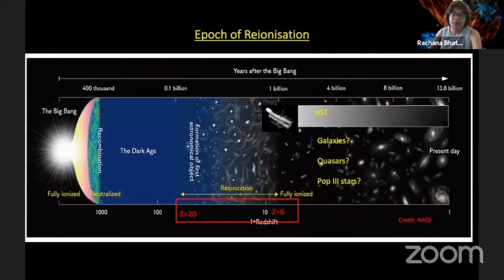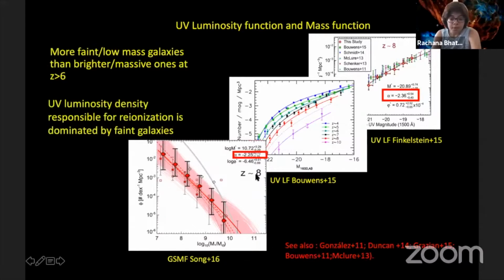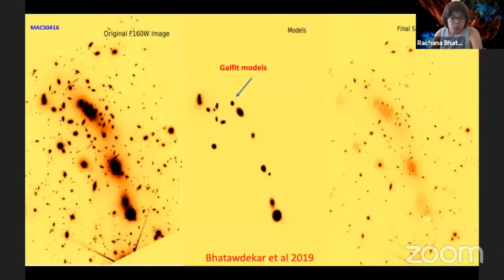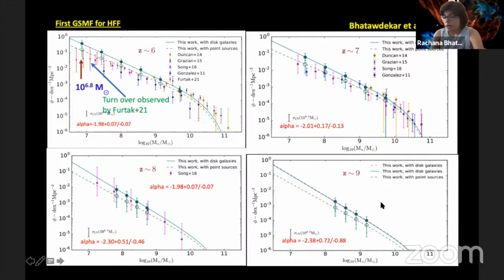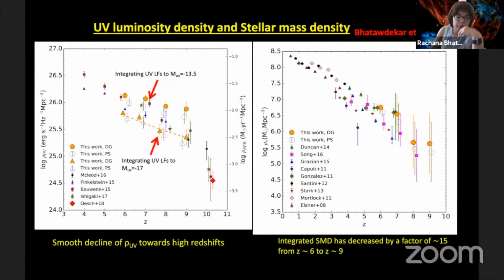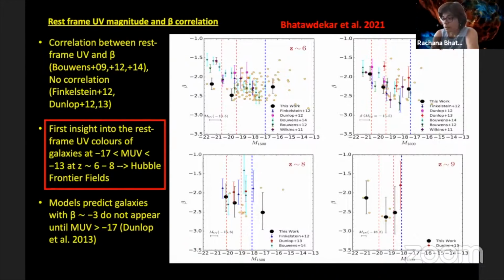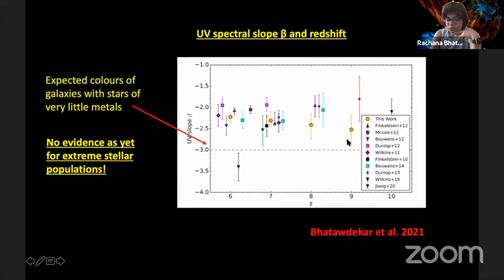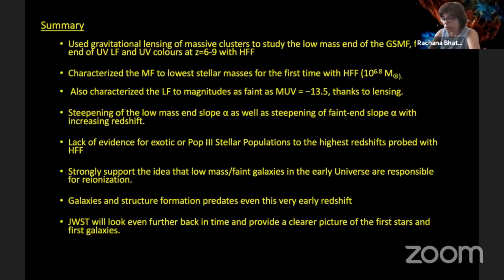SAZERAC 2021 | 4A | Rachana Bhatawdekar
Studying the faint galaxies in the epoch of reionisation

Rachana Bhatawdekar
European Space Agency (ESA ESTEC)

The epoch of reionisation when the Universe transformed from a neutral state to an ionised state in an important phase change in the history of our Universe. But what were the first luminous sources responsible for this phase change and when exactly did they form? These are some of the major unanswered questions in extragalactic astronomy. The James Webb Space Telescope (JWST) will be launched in 2021 and will search for the First Light objects in the redshift range of z = 10 − 15. Observing these galaxies will be routine with JWST, however, until then, our best chance to study these systems is through deep observations of lensing clusters with the Hubble Space Telescope (HST) by using them as ‘Cosmic Telescopes’. Therefore, to extend its reach even farther beyond its technical capabilities before JWST is launched, the HST observed six massive clusters of galaxies as gravitational lenses to find the faintest and earliest galaxies in the Universe, ∼10-100 times fainter than any previously studied, as a part of the Hubble Frontier Fields (HFF) program. In this talk, I will present how we detect and examine the objects behind HFFs lensing clusters. We have developed a novel method to subtract the massive foreground galaxies from these clusters, allowing for a deeper and cleaner detection of the faintest systems. With photometry from HST, Spitzer and K-band imaging, I will present new measurements of the UV spectral slopes, galaxy stellar mass functions, UV luminosity functions, stellar mass density, and UV luminosity density for galaxies from z = 6 − 9 in the Hubble Frontier Fields. I will further discuss how these results reveal new information on Pop III stellar populations as well as on the faint-end of the mass function from the faintest galaxies at high-z, unveiling the potential science that can be done with JWST.